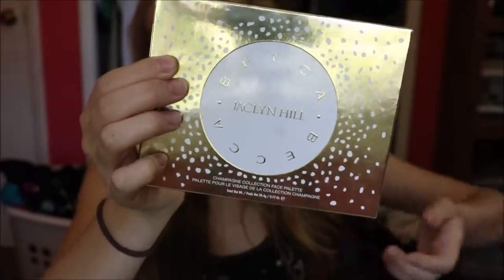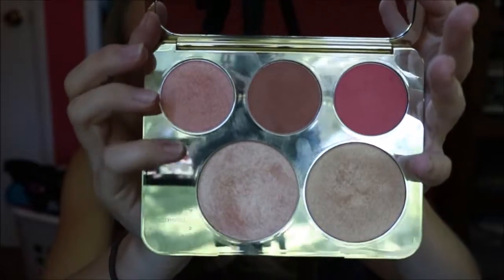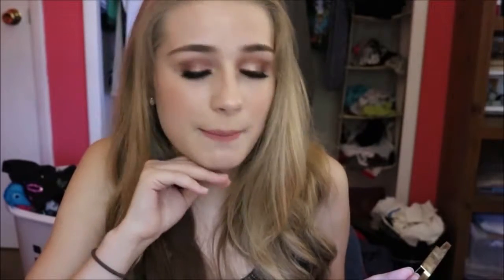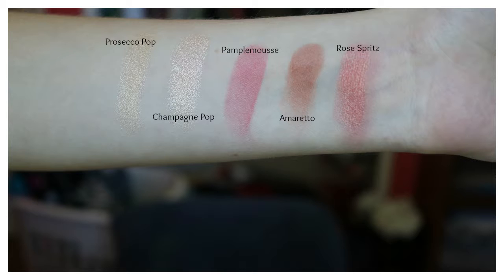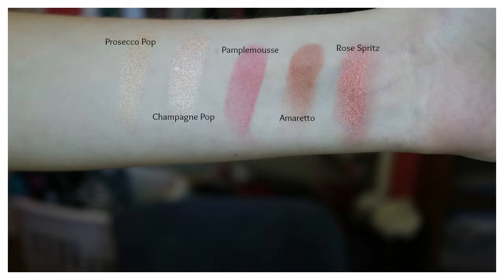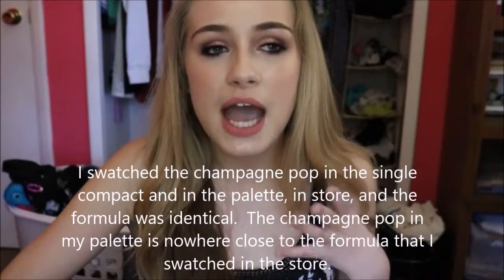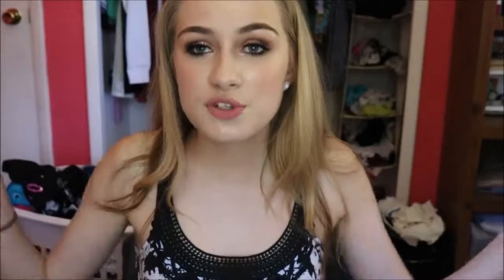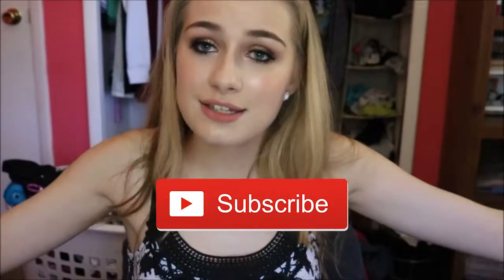Jaclyn Hill x Becca Collaboration | Champagne Glow Palette Review | Beauty With Krista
Hey everyone!  So I was going through my camera, and realized that I forgot to post this video.. Getting a hold of the palette now will be difficult, but I figured I would share my thoughts and honest opinion with no BS on this palette.  Jaclyn and Becca released split pans that feature some of the blushes and the highlights from this palette, so get your hands on them now before it's too late!

Go follow Dodo Lashes on Instagram: @dodolashes